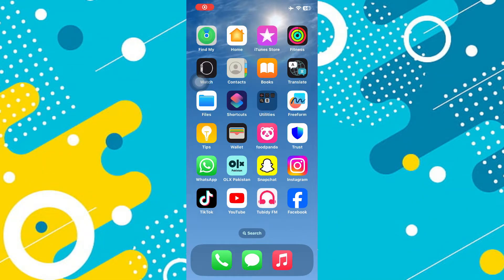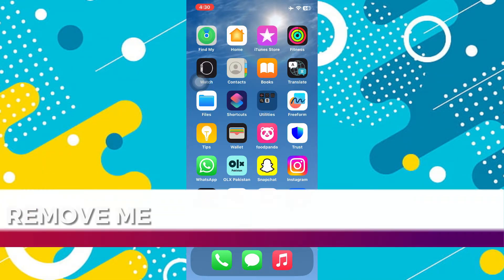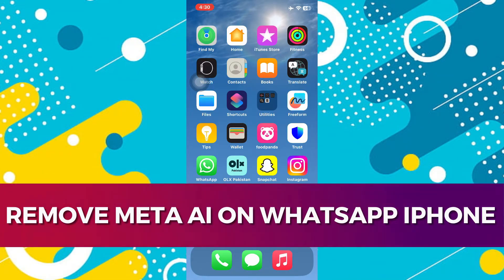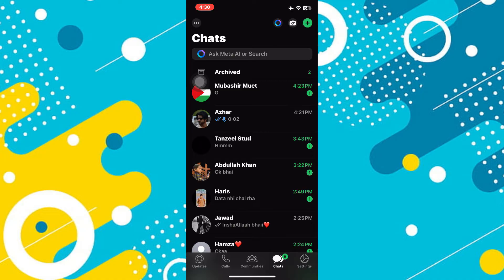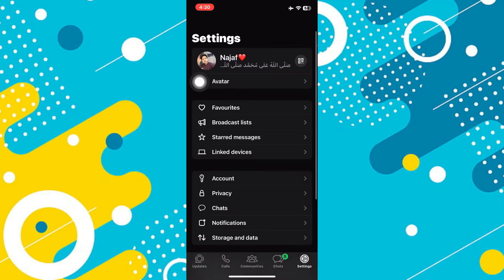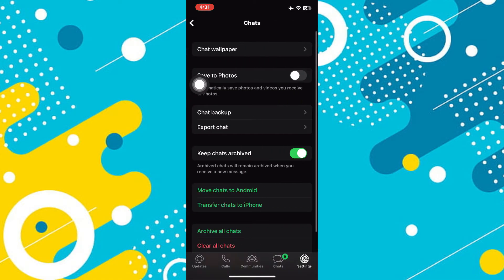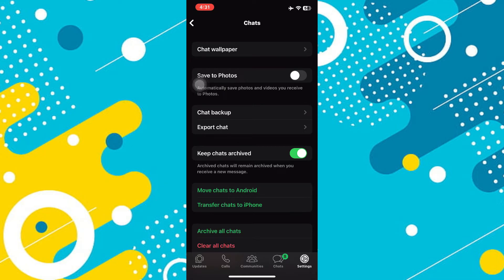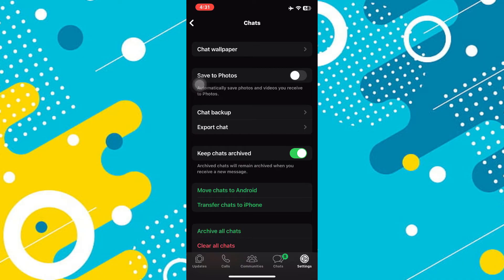How To Remove Meta AI on WhatsApp iPhone [easy]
In this video, I'll show you how to remove Meta AI from WhatsApp on your iPhone. Begin by opening the WhatsApp app and navigating to your chat list. Find the chat with Meta AI and swipe left on it to reveal the "More" options. Tap on "More," then select "Delete Chat" to remove the conversation. To ensure Meta AI is fully removed, go to WhatsApp settings, tap on "Account," and then "Privacy" to check for any remaining linked contacts or settings related to Meta AI. If you encounter any issues, restarting your iPhone or reinstalling WhatsApp can help reset the app.